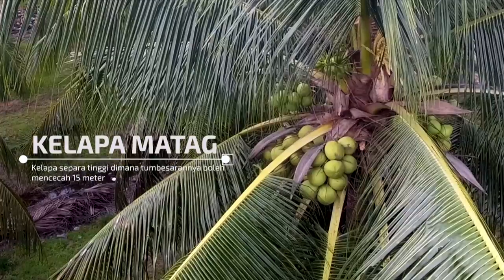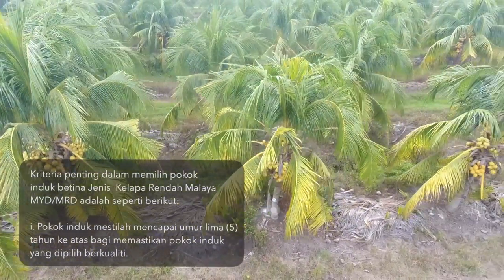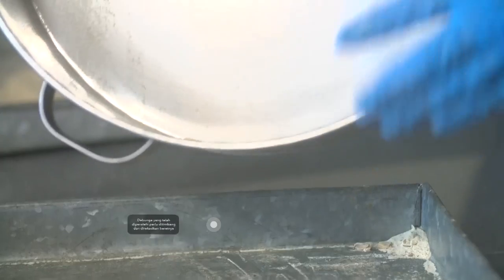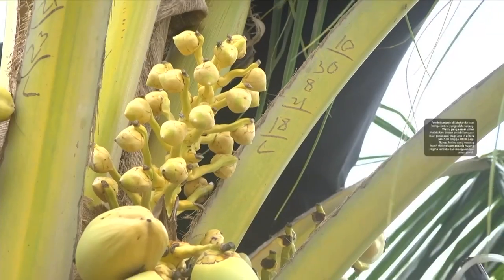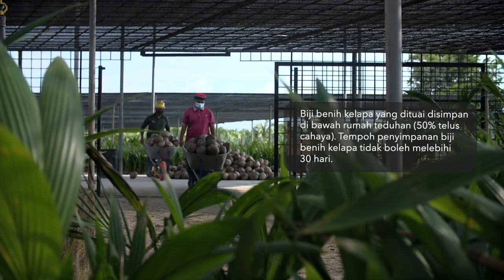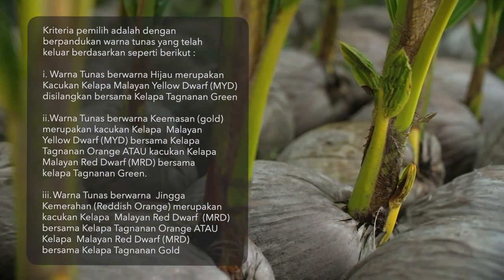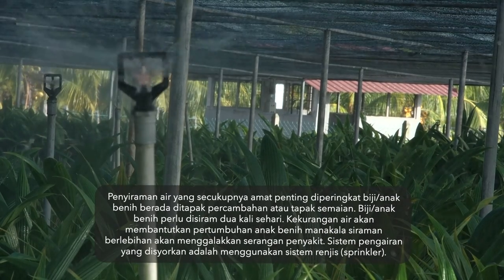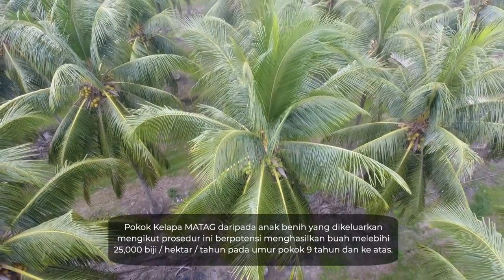Matag Coconut hybrid Seed Production Technology